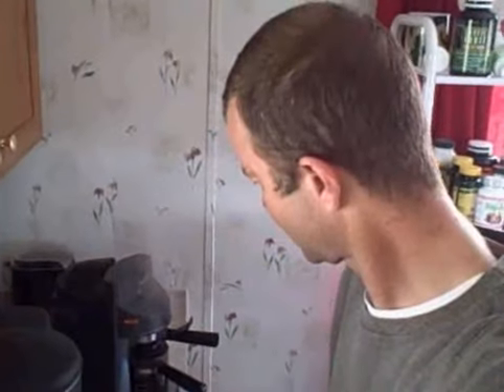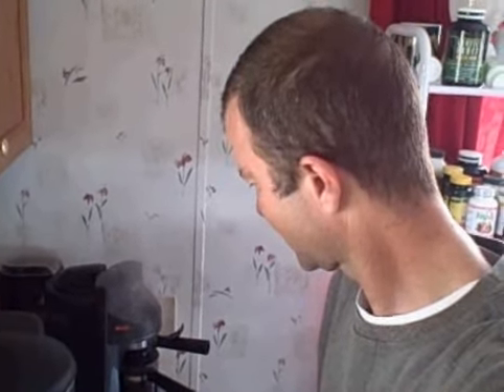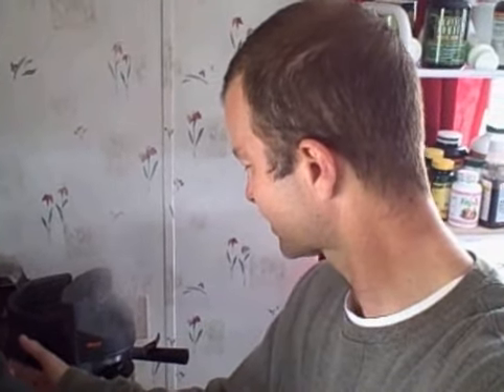HVAC missmatched hvac condenser coil and evaporator coil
talking about a call I went on Wednesday an what I finally figured was wrong with it.